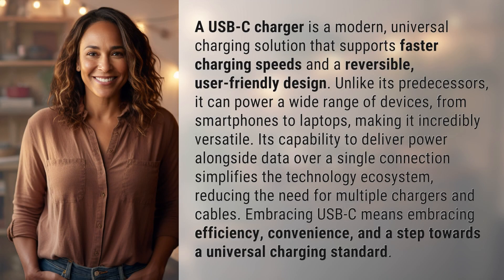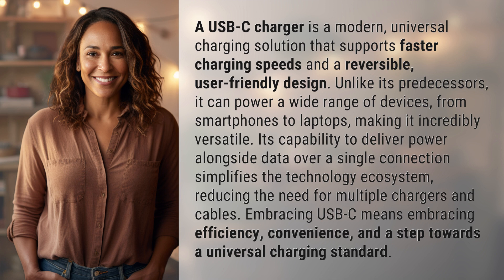What is a USB-C charger?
Unlocking the Power of USB-C Chargers 👉 USB-C Chargers Explained 👉 Discover the modern, versatile, and efficient USB-C charger that simplifies your tech setup and enhances your charging experience. Say goodbye to multiple chargers and cables with this universal solution.

Laura S. Harris (2024, March 2.) What is a USB-C charger?
    🌐 AskAbout.video